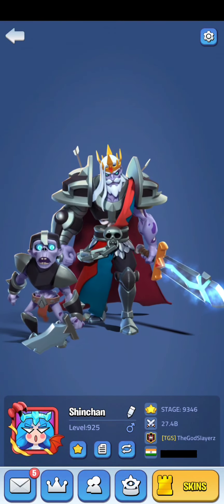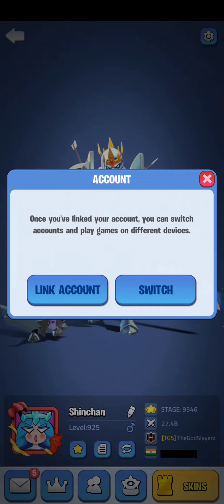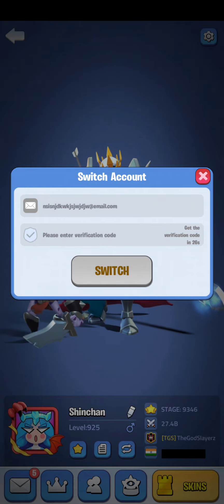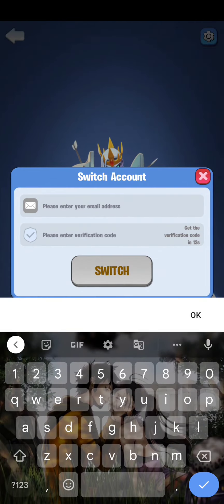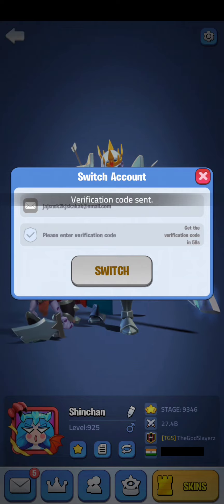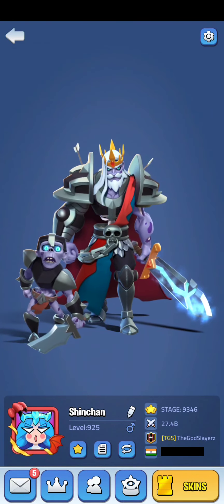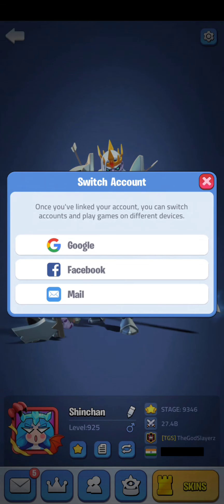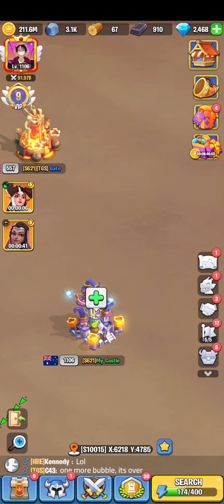How to switch Or Exchange ID from IOS to Android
All my Heartfelt thanks to NITEMARE for believing that i am worthy of his ID and all my thanks to him for giving his ID .

This Method Can be done from
IOS to Android
Android To IOS

To Exchange The I'D
Make an GMail
Give your New GMail to the Owner of the account and tell him. to link his ID which is in IOS to the Email
After he Finished Linking You Open Your Game go to "SWITCH"
Enter the Email and as soon as you Verify you will be Able to Play in His Account

Unlink the IOS
Go to Customer Service You will see an Option "Account Issue" Click on it
Click on "Unlink/change''
Than Fill the Form with Details and ID Number and In 1 - 2 days your Account will Unbind from IOS
Now you can Fully enjoy on Android

Hope you Guys Like it. Have a Wonderful Day. Don't forget to smile and Don't stress out much it's just a Game so enjoy it as a game